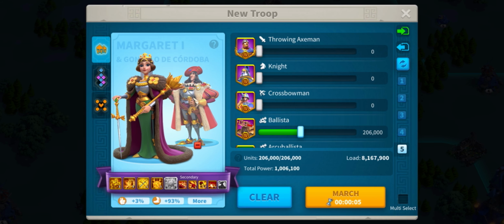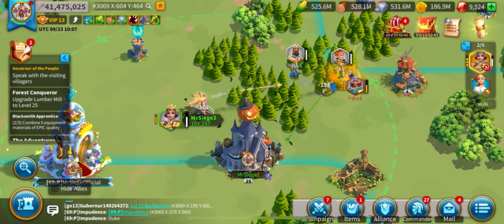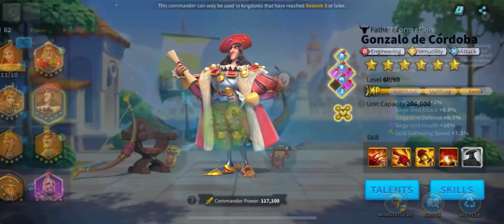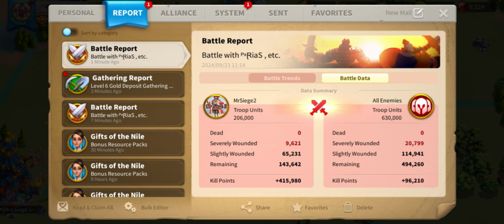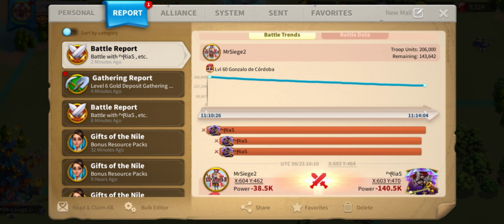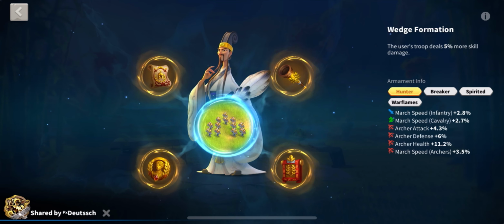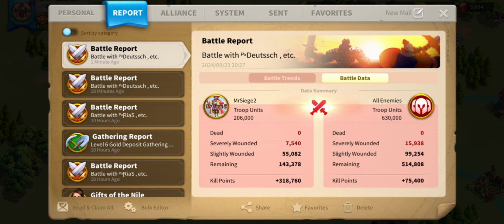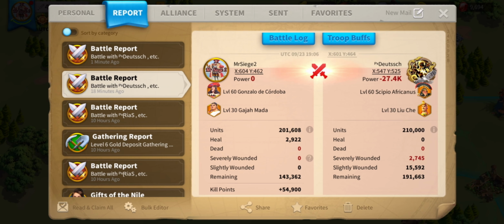WHO IS BEST AT 5511? Which engineering commander is best for low investment or a farm ROK